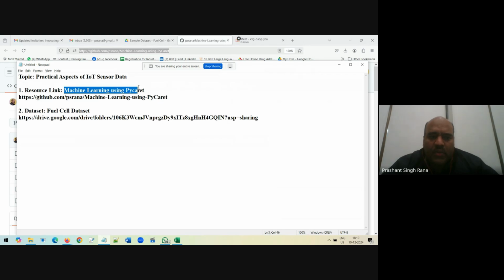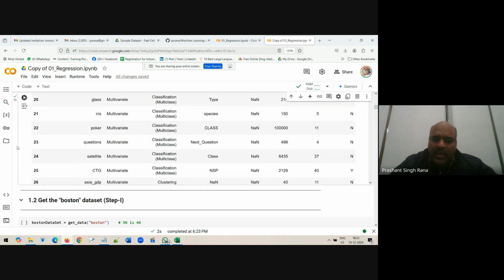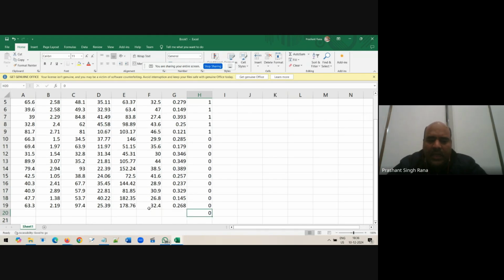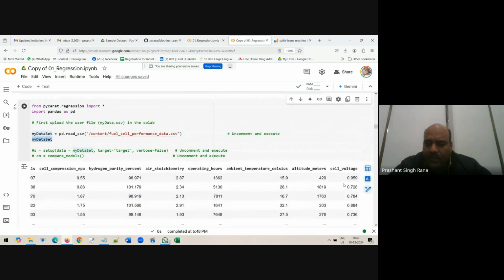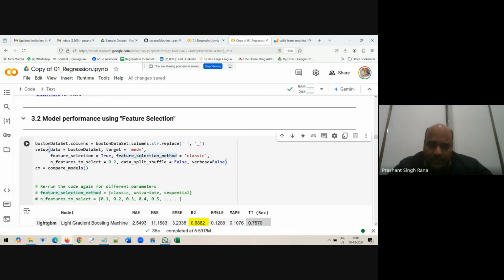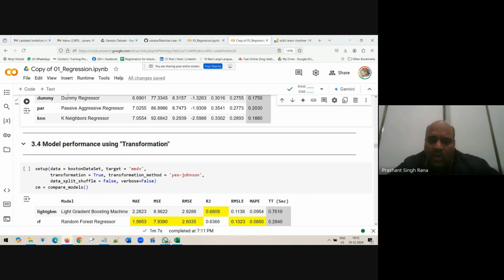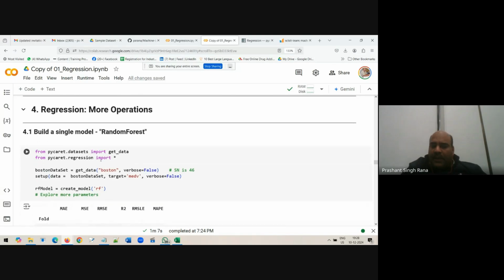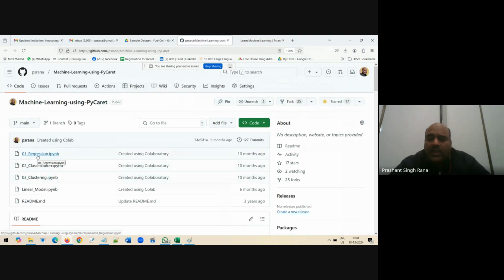Exploring Practical IoT Sensor Data Challenges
Join us on Day 2 of our insightful series to delve into the practical aspects of IoT sensor data. Scheduled for December 10, 2024, from 06:00 to 08:00 PM, this session is led by Dr. Prashant Singh Rana from Thapar Institute of Engineering and Technology. Participate in a hands-on lab where you'll observe and address inconsistencies and problems within real-world IoT datasets. This session is designed for those eager to understand the complexities of IoT data and enhance their problem-solving skills in data analysis.